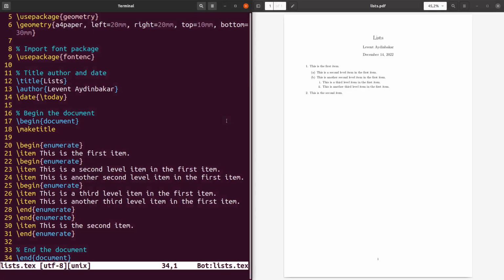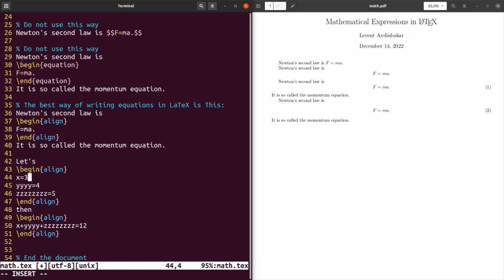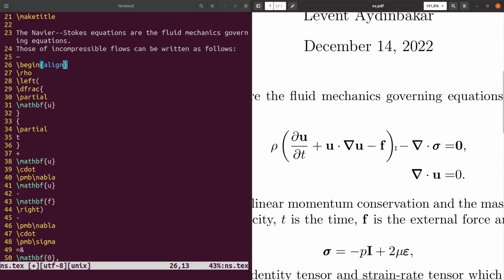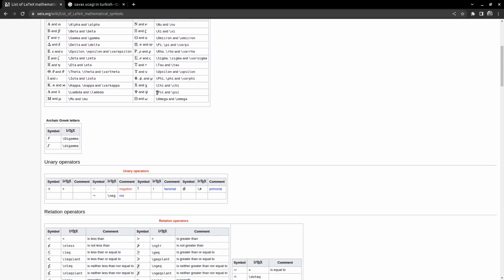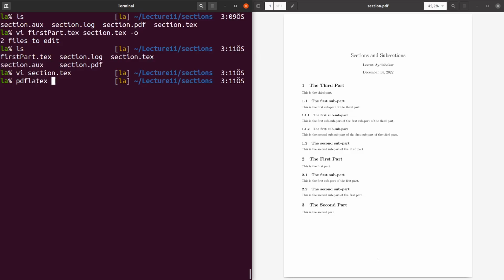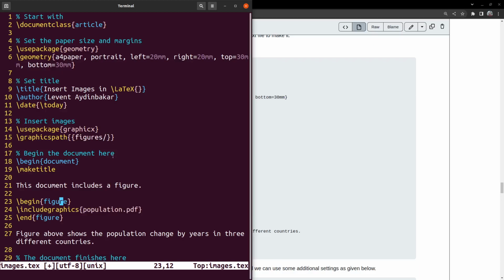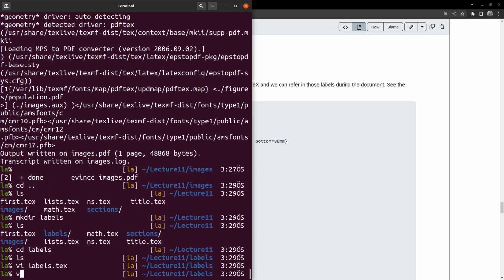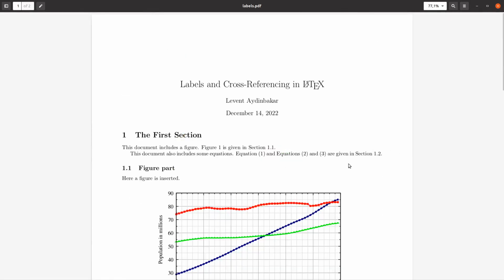11 02 math in latex